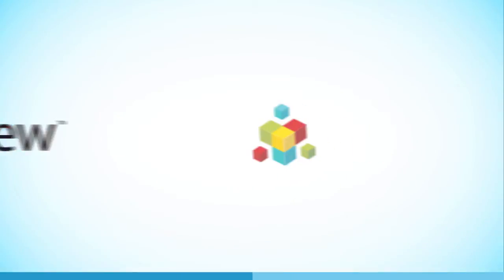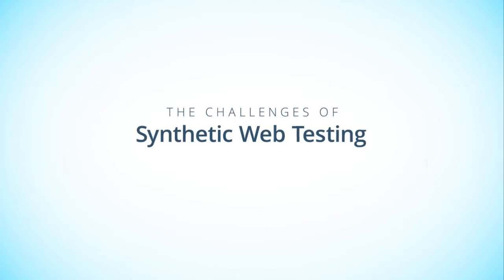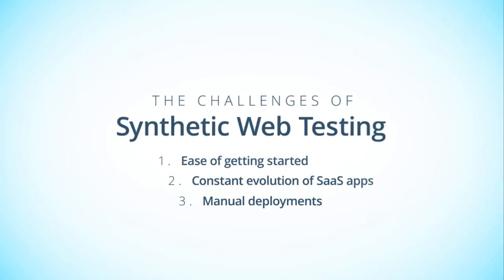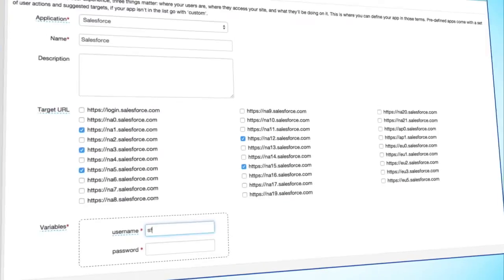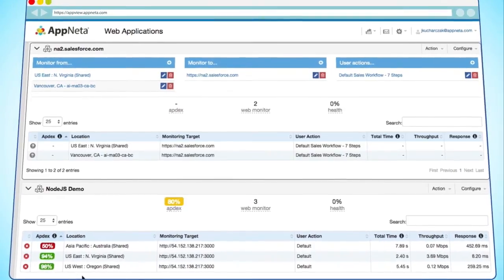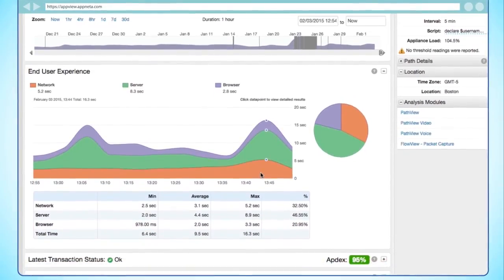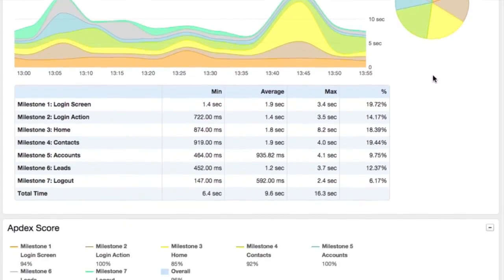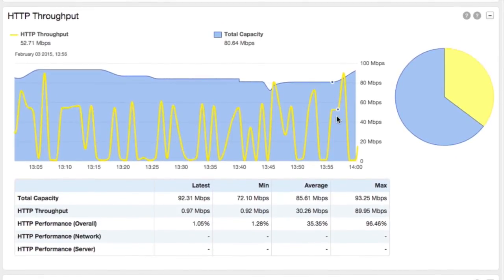AppView - How to actively monitor performance and end-user experience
This is an overview of AppView, AppNeta's synthetic end-user experience monitoring tool. Will AppView, you can measure any web app like it’s your own, seeing performance and availability from the outside in, no matter where.